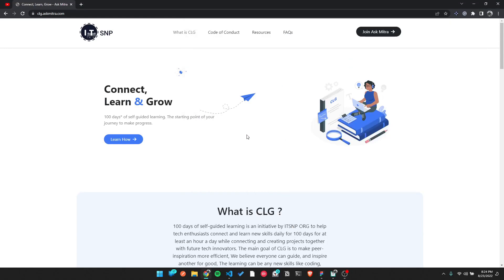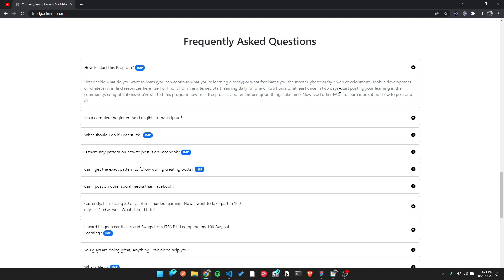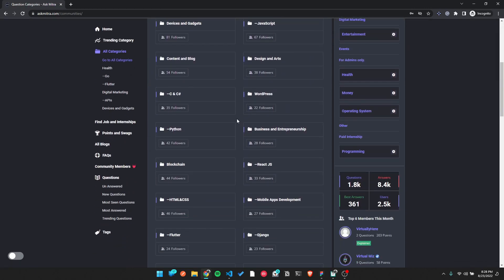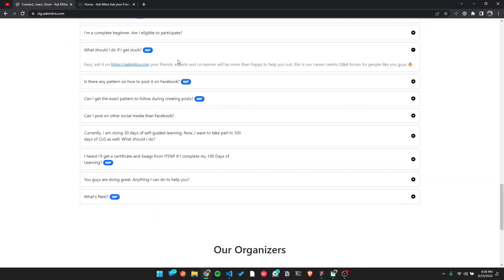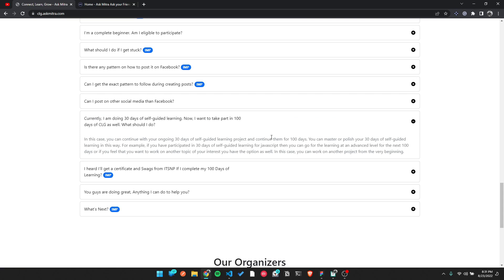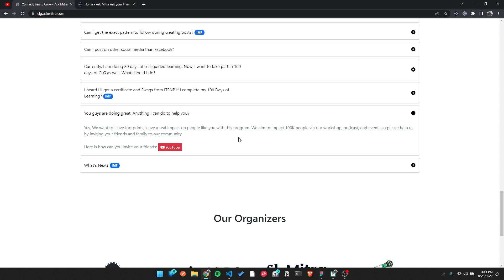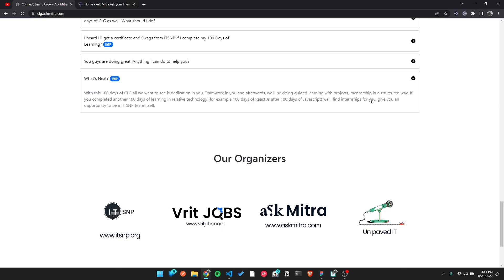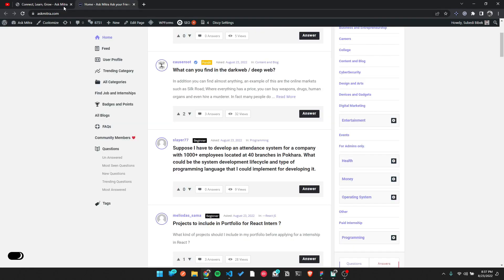100 days of Self Guided learning | ITSNP | CLG Askmitra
What is CLG ?
100 days of self-guided learning is an initiative by ITSNP ORG to help tech enthusiasts connect and learn new skills daily for 100 days for at least an hour a day while connecting and creating projects together with future tech innovators. The main goal of CLG is to make peer-inspiration more efficient, We believe everyone can guide, and inspire another for good, The learning can be any new skills like coding, personality development, designing, etc., or even enhancing the existing skills you have. The sole goal here is to learn and to form the habit of learning while making your commitment public to make it more consistent. This learning pattern will help you in three main aspects: Consistency, Peer-Inspiration, and Development.

ITSNP LAB or ( IT STUDENTS OF NEPAL) is an official channel of Nepal's most leading Tech Community on Facebook. Now ITSNP Lab has aimed to provide you the best resources for you to learn Programming, designing, blogging, and anything but Tech from the best industry expert.

A group of the hardworking member is behind the scene to provide you the best possible course and resources free of cost, so please Subscribe, like, and share content with your interested friends,

this community is actively Doing Programming Workshops For Free,  If you want to join, please.